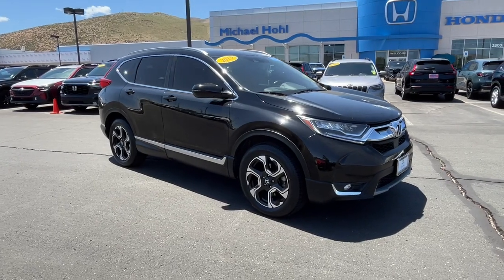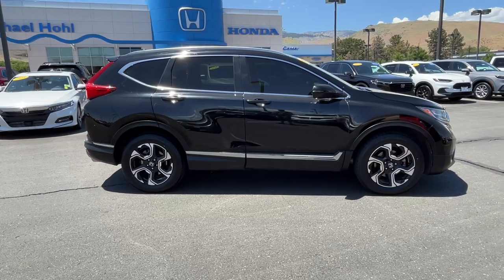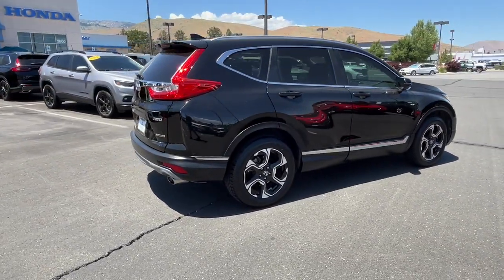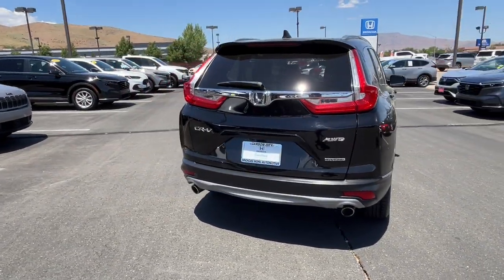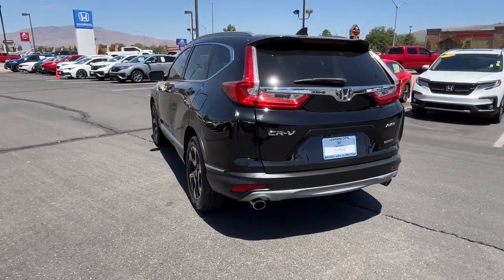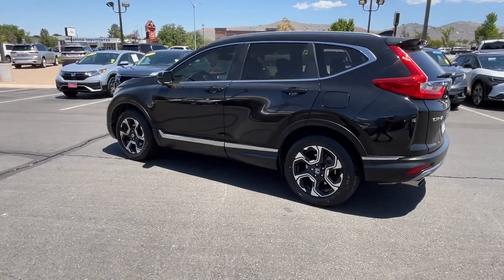2019 Honda CR-V Touring NV Carson City, Reno, Lake Tahoe, Northern Nevada, Susanville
Pre-Owned 2019 Honda CR-V Touring available at Michael Hohl Subaru located in 2910 S Carson St, Carson City, NV, 89701. Servicing the Carson City, Reno, Lake Tahoe, Northern Nevada, Susanville area.
Please mention the stock H25024A when you contact the dealership for this vehicle.

Picture yourself in the  2019  Honda CR-V.  Prepare to fall in love with this sleek, tech-savvy CR-V. Loaded with convenience features to make your life easier, all-weather capability, and premium styling, this small SUV is the perfect complement to your active lifestyle.  The following are some of this vehicles highlighted options: Apple Carplay®/Android Auto®, Intelligent Auto on/off High Beams, Pre-Collision System, Lane Departure Warning, Keyless Entry, Moonroof, All Wheel Drive, Sun/Moonroof, Navigation System, HANDS-FREE LIFTGATE. Feel confident and calm when you tackle life's daily adventures in this Honda CR-V. Come in and drive it home today.